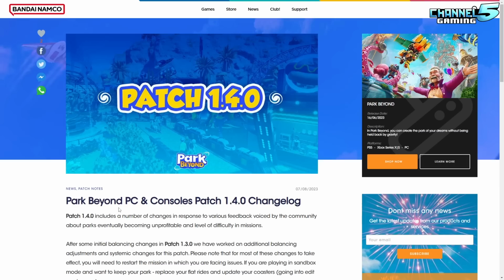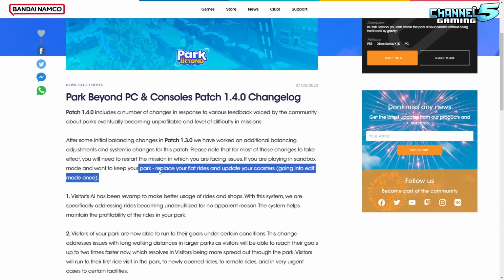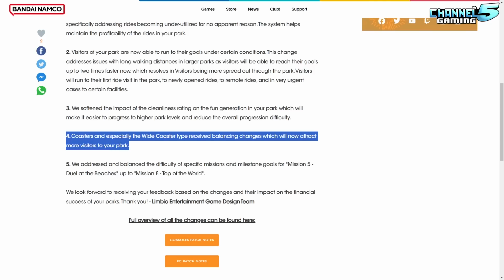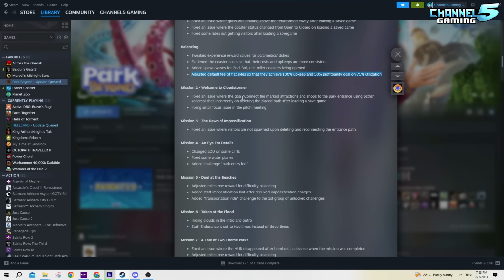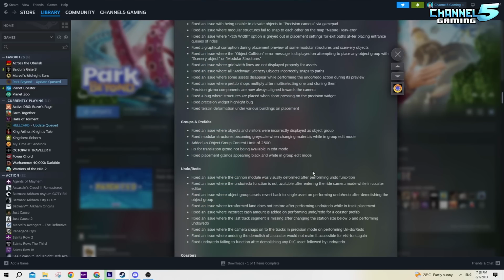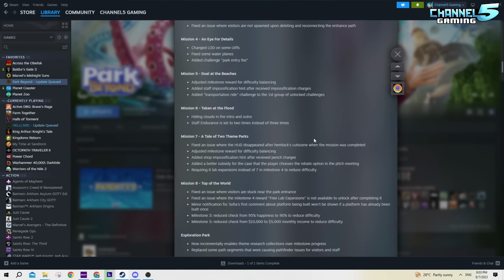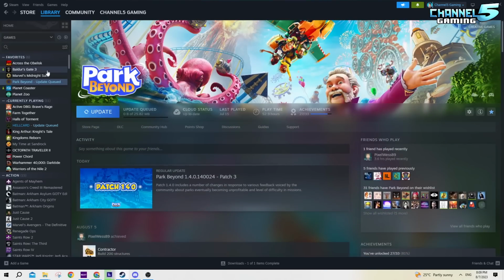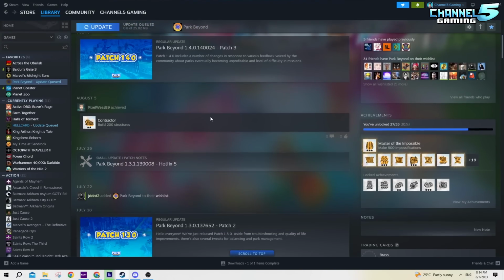Park Beyond is FINALLY Playable... (Maybe!?)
Park Beyond: 1.4.0 Patch Notes!